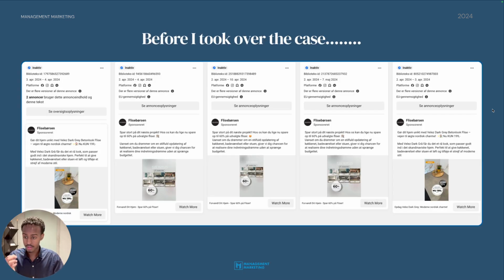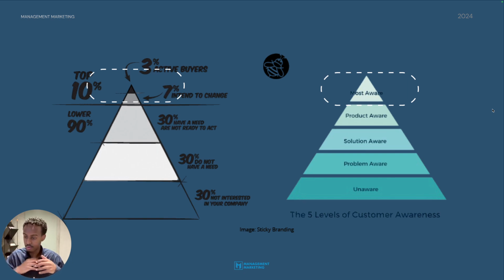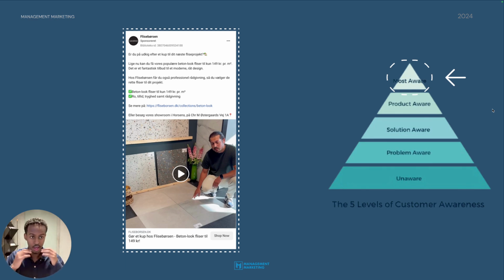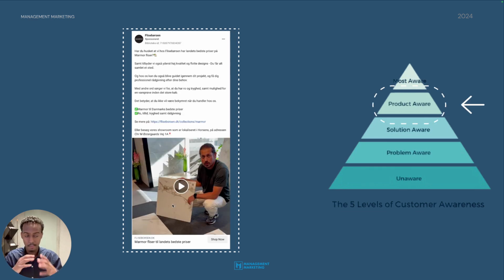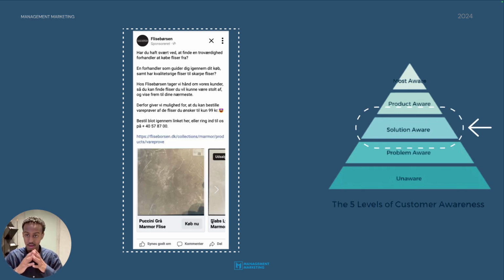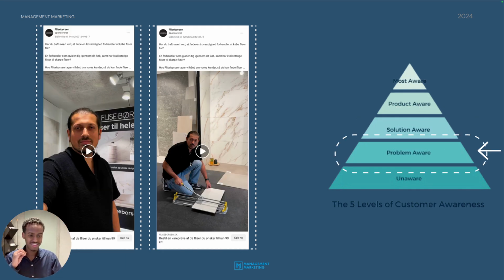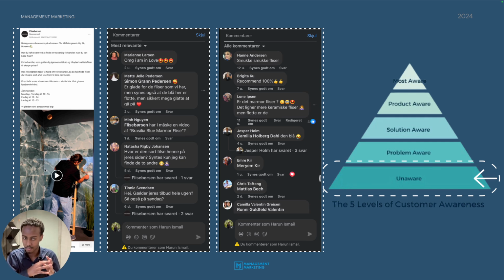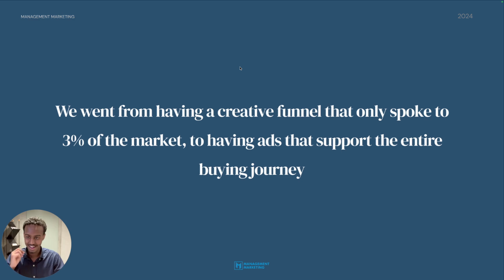Secrets to Building a Profitable & Unstoppable Funnel on Meta (Breakdown)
In this breakdown, I take you behind the scenes and share insights into the framework I use to deliver sustainable, long-term, and profitable results for my e-commerce cases on Meta.